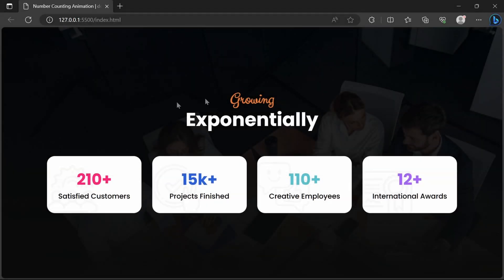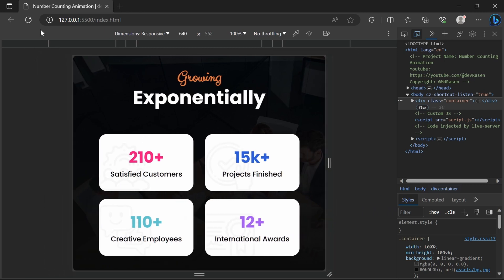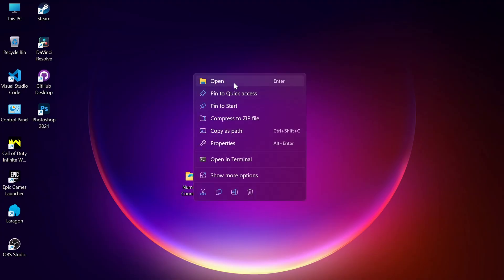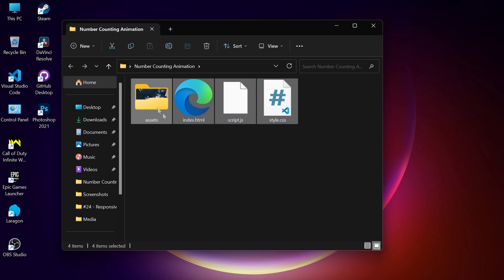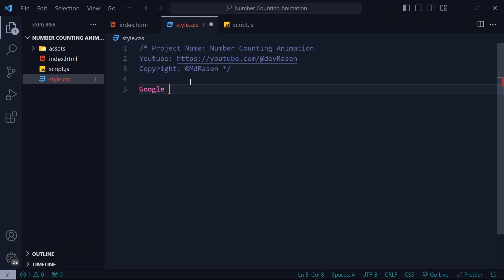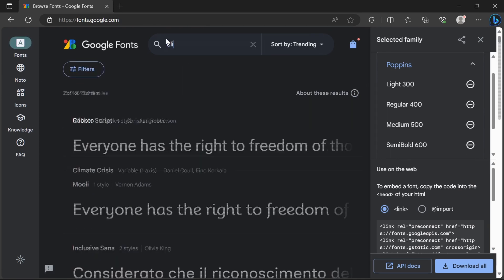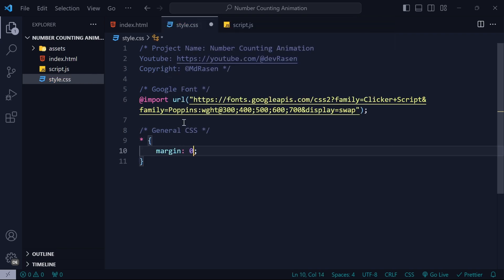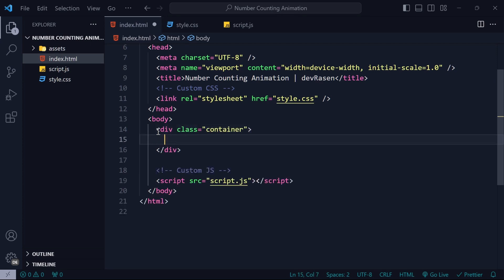Responsive Number Counting Animation Using HTML, CSS & JS | devRasen | Complete JavaScript Project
Welcome to our YouTube tutorial on creating a Complete Responsive Number Counting Animation Using HTML, CSS & JS! 🌐🔐

In this step-by-step video, we'll guide you through the process of building a sleek and user-friendly Responsive Number Counting Animation that adjusts beautifully to different screen sizes, ensuring a seamless experience for users on desktops, tablets, and smartphones.

🎯 By the end of this tutorial, you'll have a fully functional, responsive number counting animation that you can integrate into your projects or use as a starting point for your web development journey.

🎬 Watch now and level up your frontend skills! Happy coding! 💻✨

Timestamps:
00:00 Final Output (Project)
01:02 Basic Project setup
02:33 Designing the Project Contents
05:00 Styling the Project Contents
10:32 Making the Design Responsive
11:55 Making the Design Interactive Using JavaScript
15:00 Video Outro